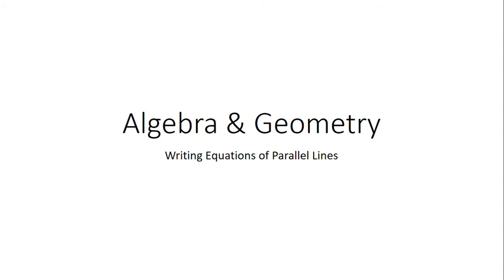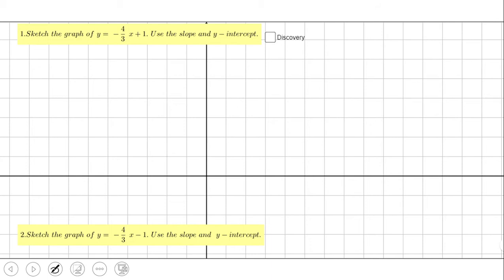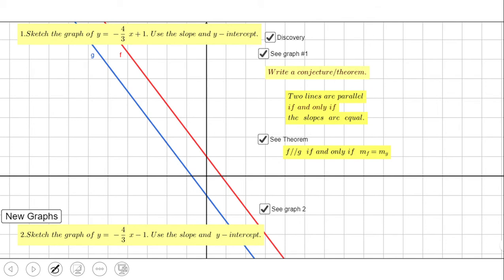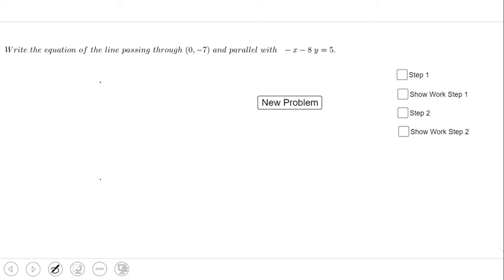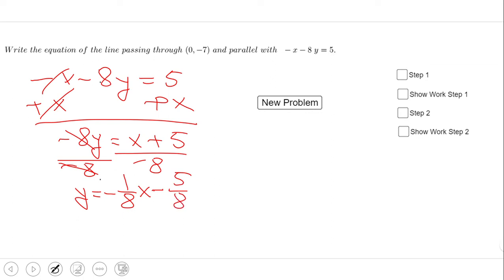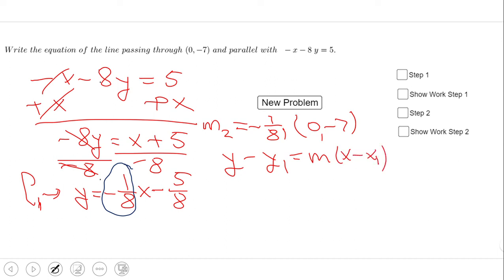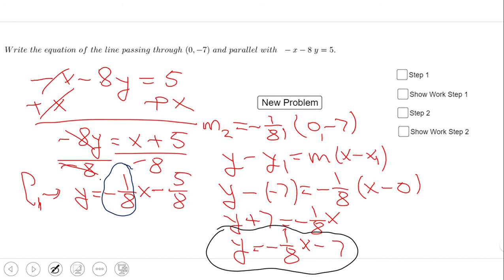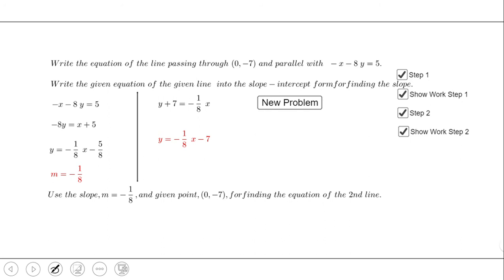Writing Equations of Parallel Lines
This video describes how to find the equation of a parallel line to a given line through a given point.
This link allows you to practice on Geogebra.
This link allows you to discover the theorem of parallel line